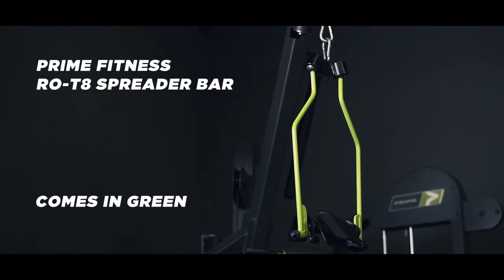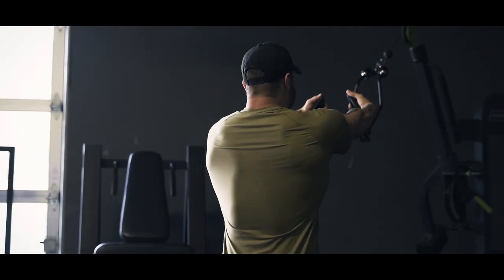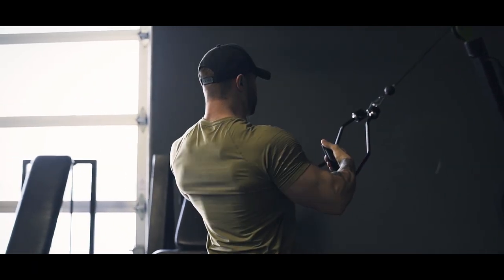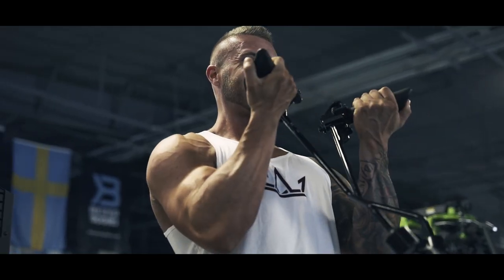PRIME RO-T8 Spreader Bar w/ IFBB Pro Jason Poston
IFBB Pro Jason Poston talks about the versatility, the advantages and the feel of the NEW PRIME RO-T8 Spreader Bar.